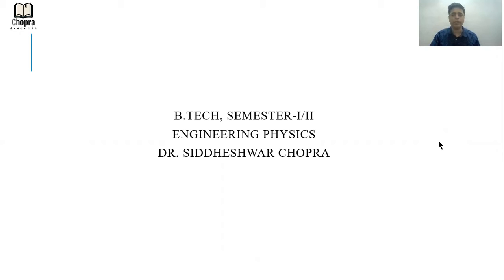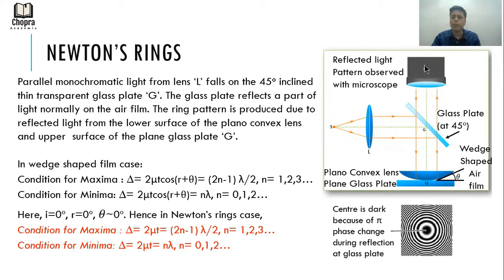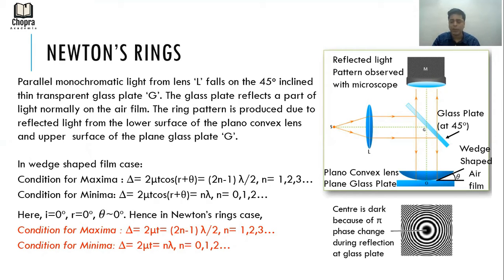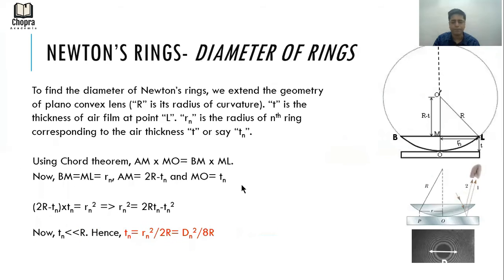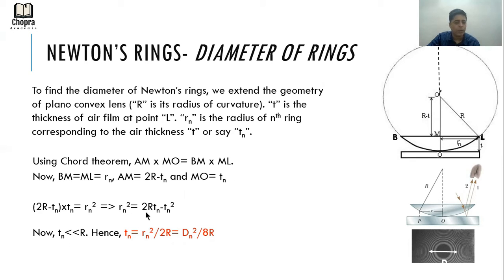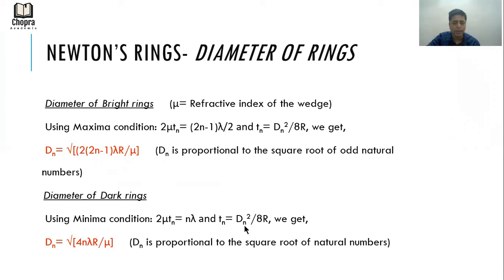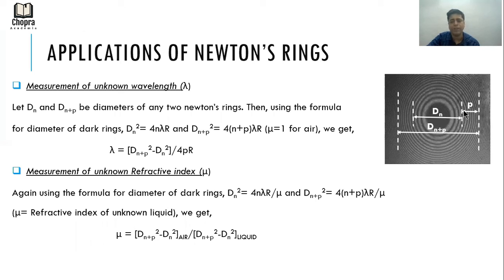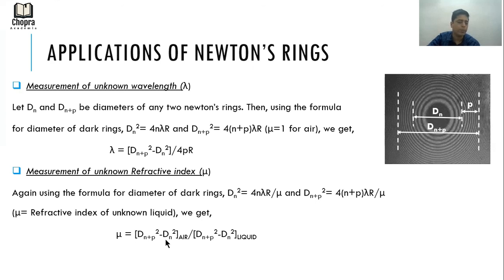"Chopra Academia"- Newton's rings experiment- Theory and Applications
Following topics are covered:
Theory/derivation of Newton’s rings experiment
Applications of Newton’s rings